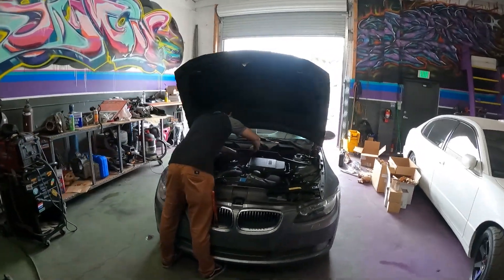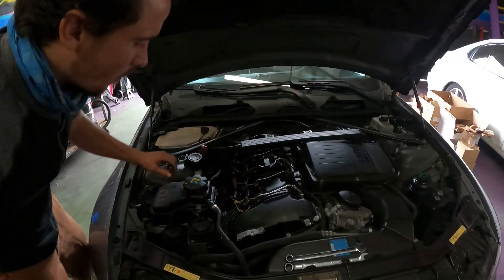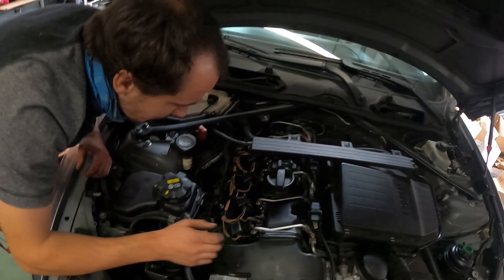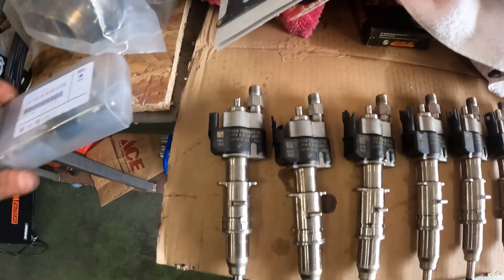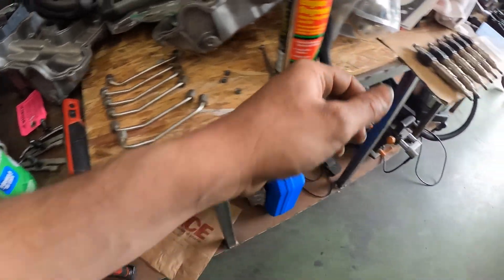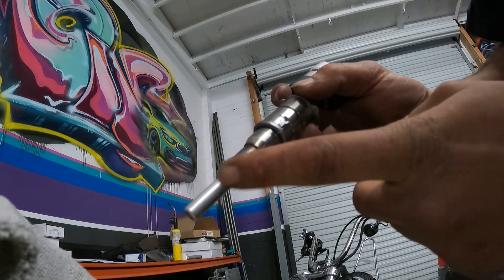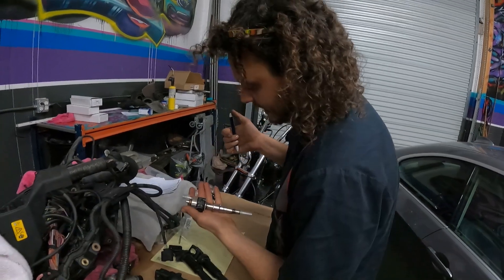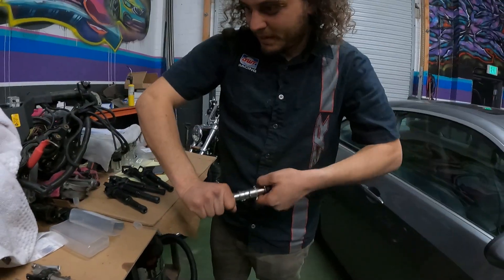Saving our $5000 BMW E92 335i | **BAD MISFIRES**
In the video, I present a $5,000 BMW 335i featuring a damaged driver's seat and misfire troubles in cylinders two and five. I proceed to replace all six injectors with updated index 12 models to tackle the misfire issue head-on. This involves a step-by-step process of removing the old injectors, cleaning the cylinder head, and installing the new injectors equipped with decouplers. Throughout the video, I offer helpful tips and insights aimed at assisting those encountering similar injector issues with their BMWs.

0:00 - Intro
0:47- New Index 12 Injectors
1:20 - Injector Removal
1:57 - Old Index 10 Injectors
3:00 - Write Down # For Coding
3:10 - Install New Injectors
5:50 - Outro